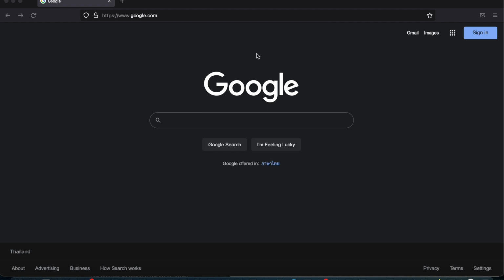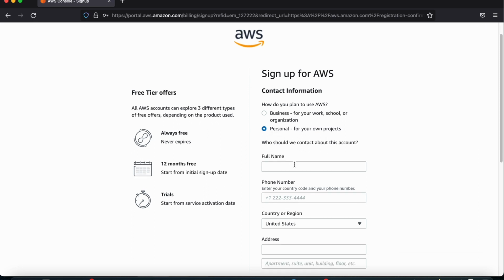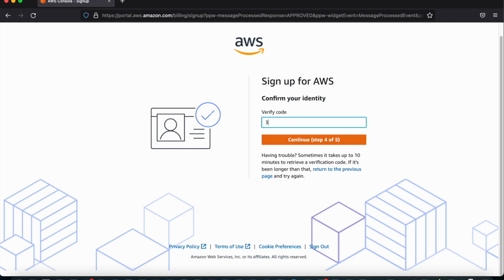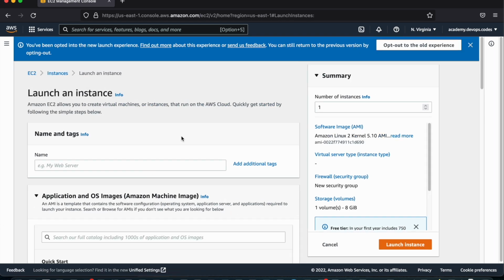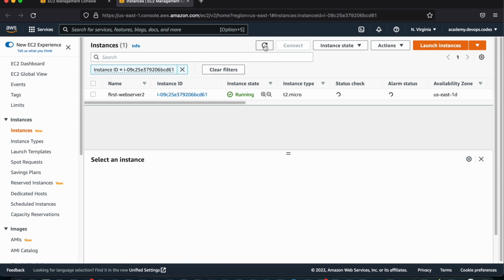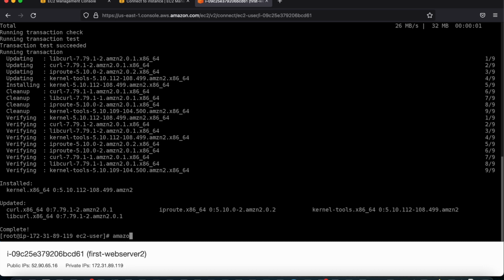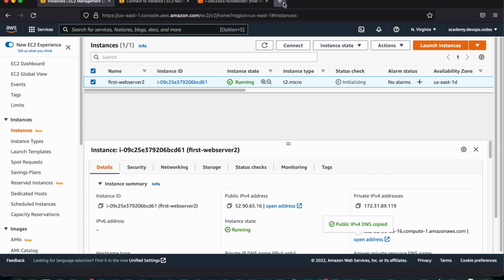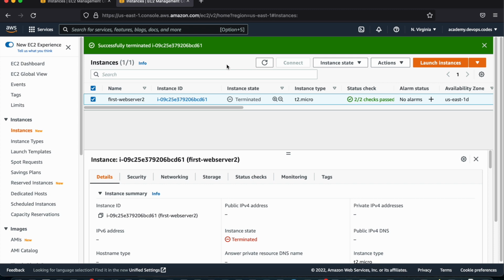Episode 1: How to sign up AWS account?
Welcome to our first episode of DevOps Codes Academy!
This video will explain step-by-step how to register an account on AWS and valuable tips to save you some bucks!